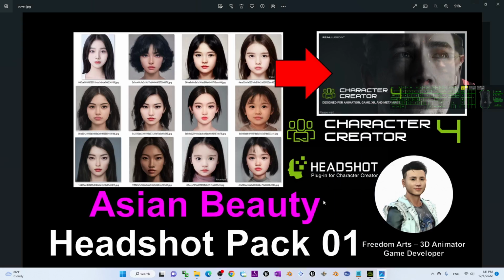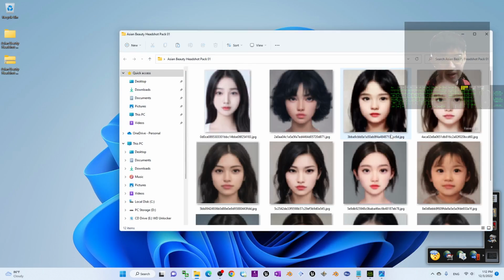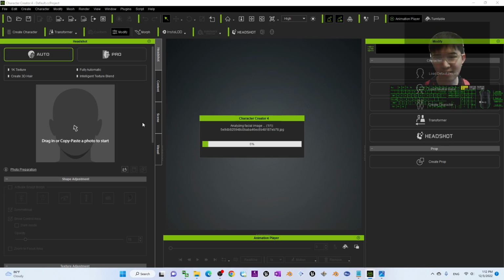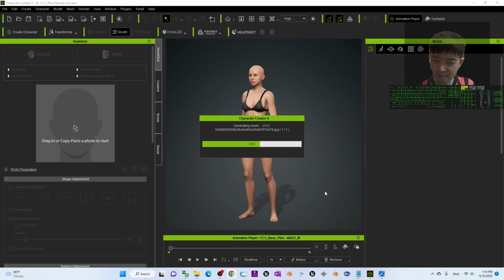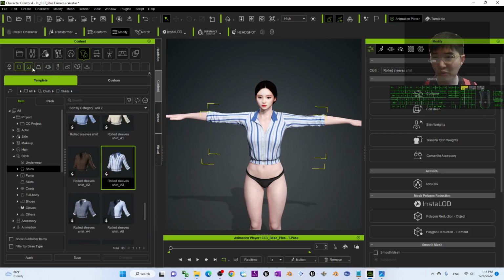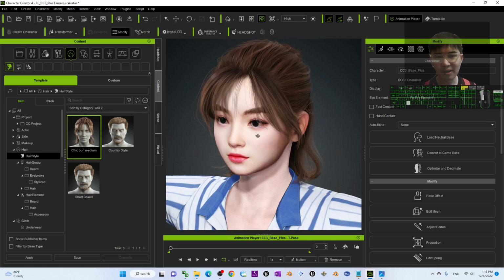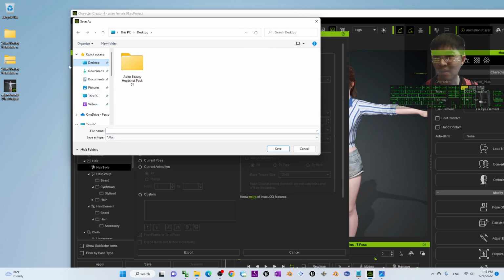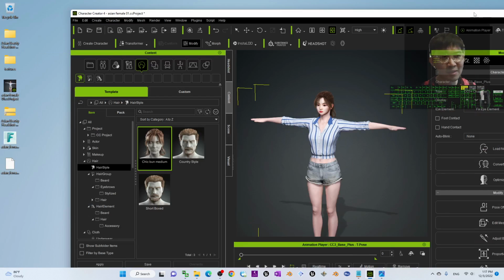Asian Beauty Headshot Pack 01 - Character Creator 4 - High Quality Headshot Photo - Shared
- Hey guys! Lack of Beautiful ladies in in Character Creator 4 and iClone 8? These are my collection of Asian Beauty Headshot Pack 01 for Character Creator. Totally 8 Asian beauties' high quality headshot photo! You can easily use your headshot plugin to create her 3D Avatar in 1 minute! ENJOY! and have fun! Happy 3D Modeling, 3D Animation and 3D Game Dev! ENJOY!

Get iClone 8 and CC4 Contents

Your friend,
FREEDOM